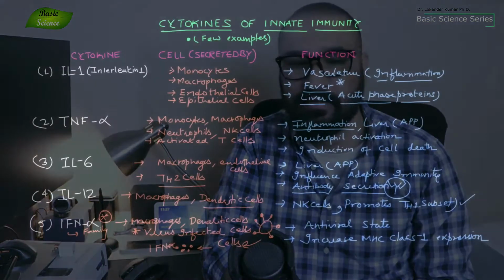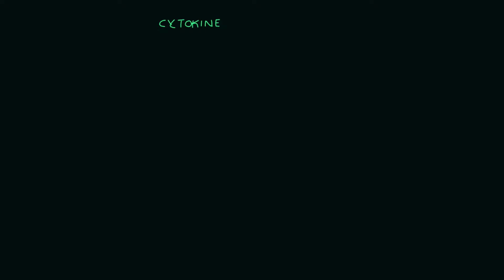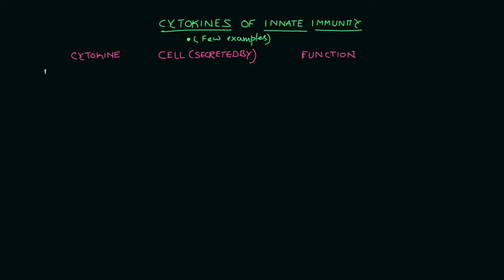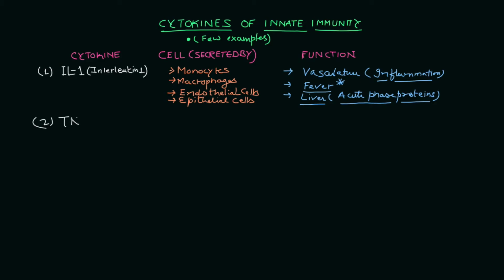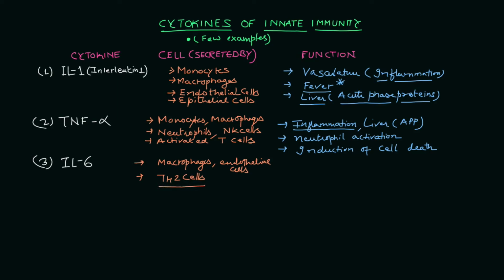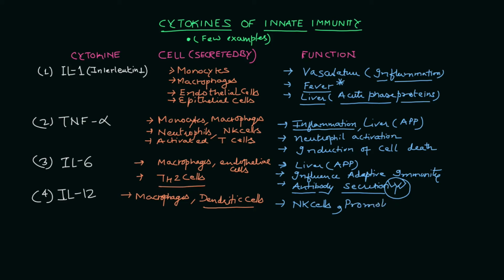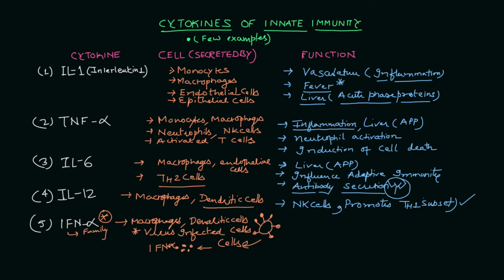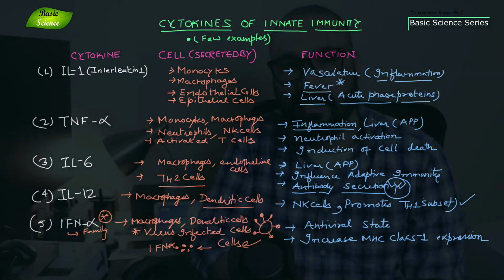Cytokines of Innate Immunity | IL-1 | IL-6 | IL-12 | TNF-α | INF- α | Basic Science Series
Enjoy the immune system lecture!
In this video I will explain few important cytokines of innate immune system. We will discuss the cells that produce these cytokines and what are the functions of these cytokines.
Key terms:
Interleukin 1 (IL-1),
Tumor necrosis
factor- alpha (TNF-alpha),
Interleukin 12 (IL-12),
Interleukin 6 (IL-6),
Interferon-alpha (IFN-alpha),
Macrophages,
Dendritic cells,
Monocytes,
Acute phase proteins,
Inflammation,
NK cells,
MHC Class I expression,
Virus infected cells,